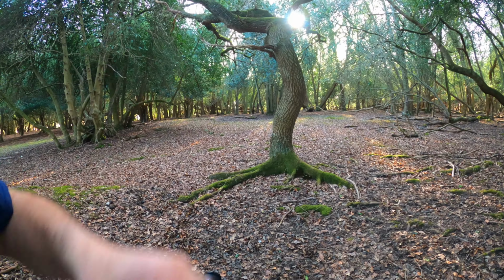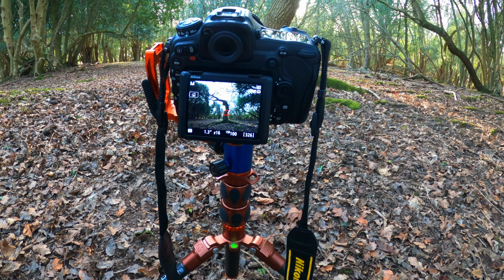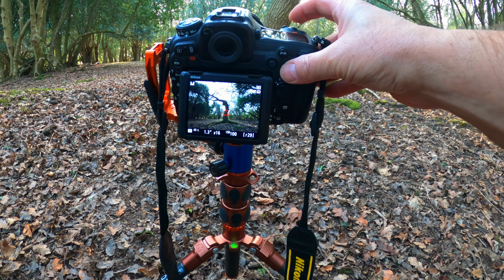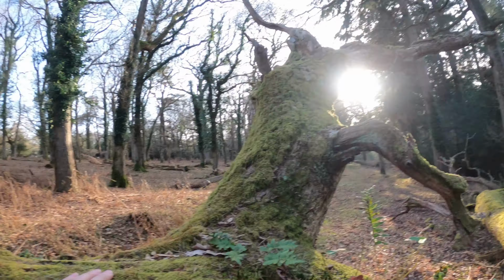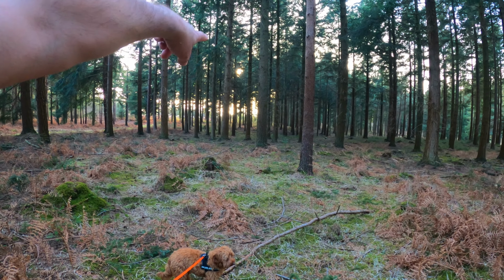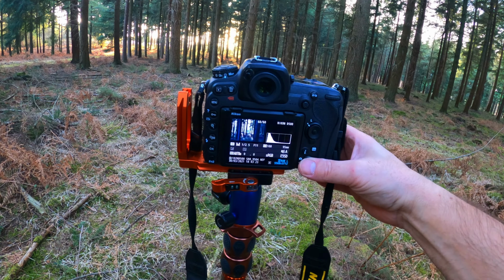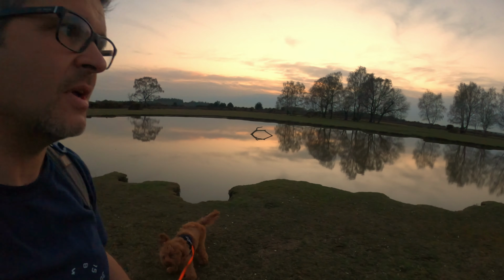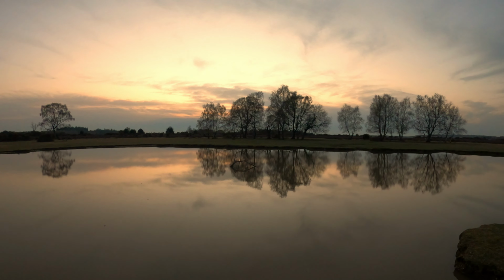HOW TO PHOTOGRAPH TREES | LANDSCAPE PHOTOGRAPHY | THE NEW FOREST WOODLAND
A change in the weather this week in The New Forest, Tips on woodland photography shots and tips on landscape photography sunset shots. How to shoot trees woodland photography .  Photo collections now available as NFT's